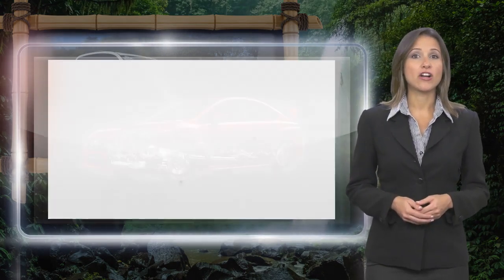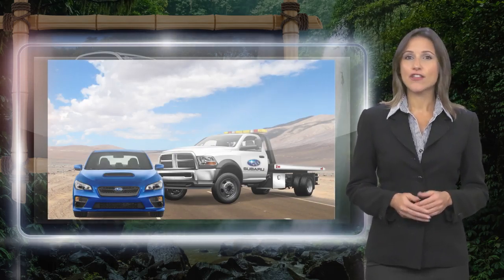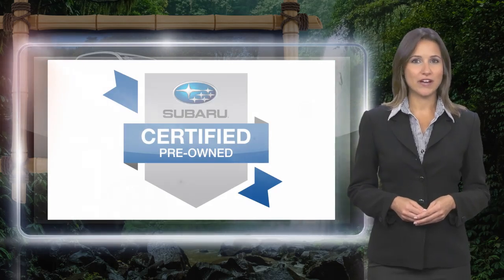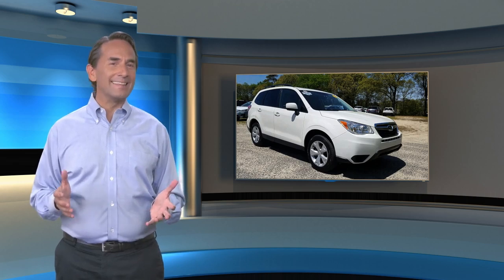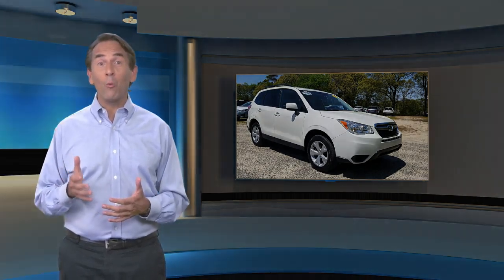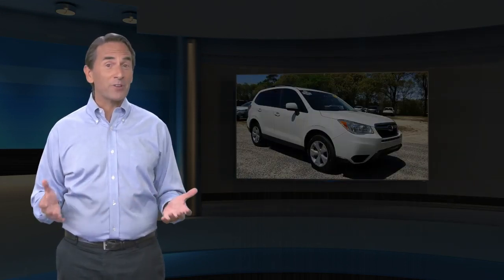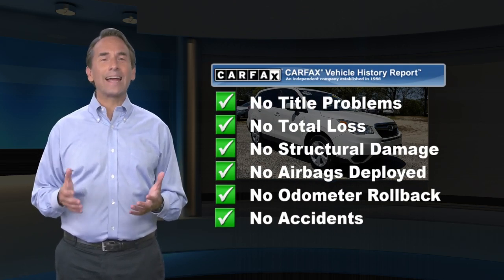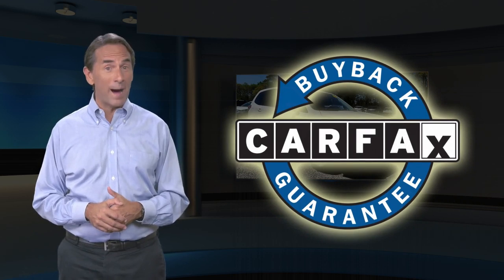Certified 2016 Subaru Forester 2.5i Premium, Cape May Court House, NJ 20405P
1 Owner Clean CarFax & Subaru Factory Certified. ~NON-SMOKER~ .Nicely equipped with bluetooth, moonroof, heated seats, backup camera and SO MUCH MORE! Buy with confidence from the #1 Subaru Certified Dealer in Cape May County. No gimmicks, no tricks...just upfront honest pricing. ~BUY IT BETTER AT BURKE~ 100% Credit approval is our goal. Recent Arrival! Odometer is 16980 miles below market average! 24/32 City/Highway MPGThis is a Subaru Certified Pre-Owned Vehicle!! Every Certified Pre-Owned Subaru gets a 152-point safety inspection, where anything that doesn't meet our high standards is repaired or replaced. From brake pads to tire tread depth, our inspections are extensive and performed by genuine Subaru technicians. These reports are made available for your review. So you can be confident that your Subaru is fully checked, factory-covered and ready for new adventures. This warranty also includes a 7-year/100,000 mile powertrain plan, factory-backed coverage, no deductible (standard security plans only), 24/7 roadside assistance and a CARFAX vehicle history report with buyback guarantee.Reliability and security combine to create this One Owner Dealer Certified 2016 Subaru Forester 2.5i Premium AWD SUV in Crystal White Pearl! Powered by a 2.5 Liter 4 Cylinder that offers 170hp while connected to a seamless CVT that delivers incredible passing power. With our symmetrical All Wheel Drive system, this SUV is a strong performer that serves up a comfortable and capable ride even when road conditions are less than ideal plus offers near 32mpg on the highway. Our Forester looks sleek and sophisticated with its clean modern lines enhanced by roof rails, rear privacy glass, and a panoramic sunroof.The intuitively designed 2.5i Premium interior offers excellent outward visibility and a wealth of amenities including heated front seats, full power accessories, 60/40 split folding rear seatbacks, and a rearview camera. Stay in touch via Bluetooth, and acquaint yourself with the easy-to-use touchscreen, smartphone integration, voice commands, and a dynamite sound system that lets you listen to your favorite songs thanks to available satellite radio, a CD player, audio jack, and USB Port.Tried and true, our Subaru has earned stellar safety ratings with advanced features that help you to avoid and manage challenging driving situations. With ample cargo capacity, roomy seating, impressive efficiency, and a sure-footed stance, our Forester 2.5i Premium is functional simplicity at its best!

[RLVID:7335:c60934b9a4a923d2:8a18778c9268a113:1]